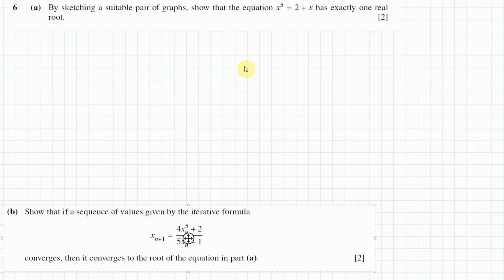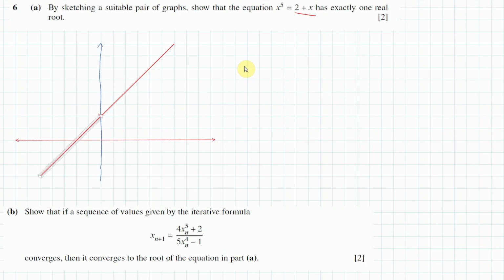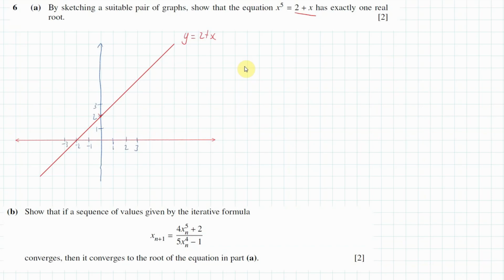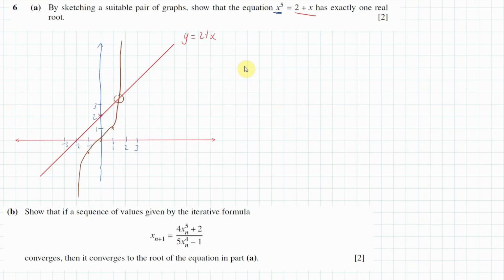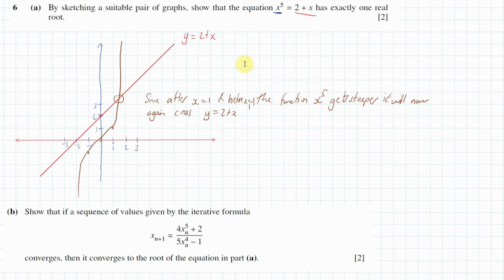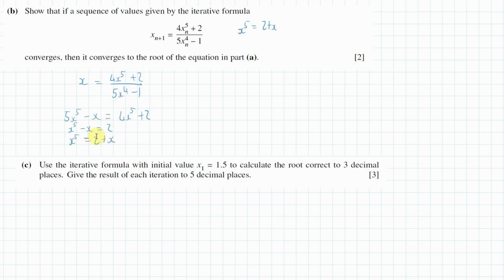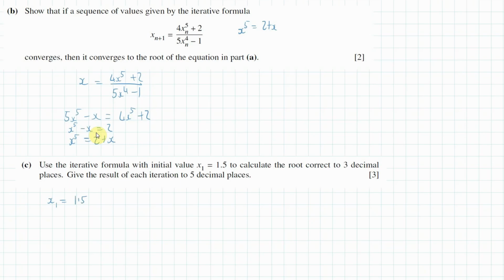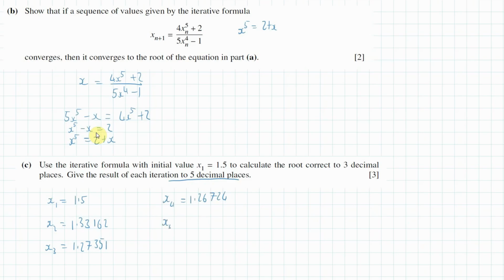Pure Maths 3 - Preliminary Exam 2020 - question 6 - Numerical Solutions of Equations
Showing there is one root to an equation using a quick sketch, showing a suitable equation for iterative formula and solving for an approximate root.